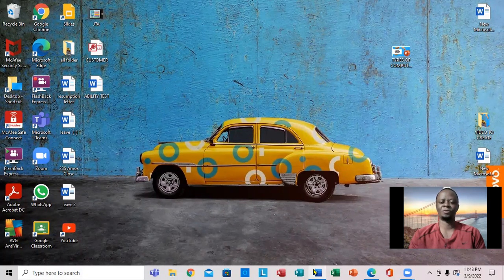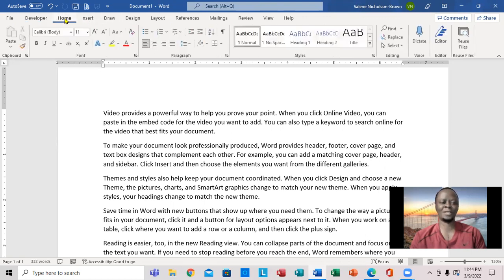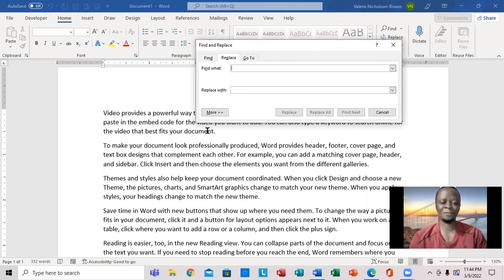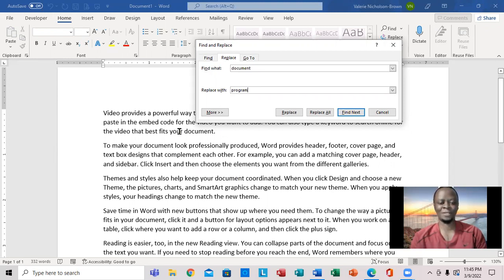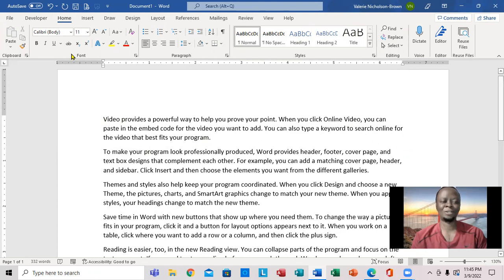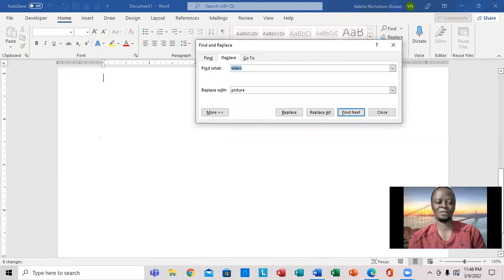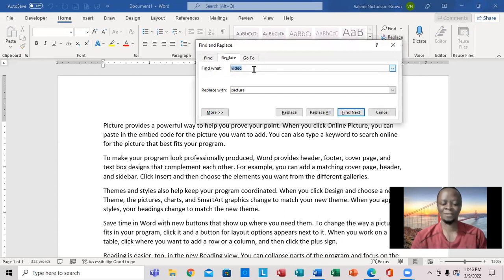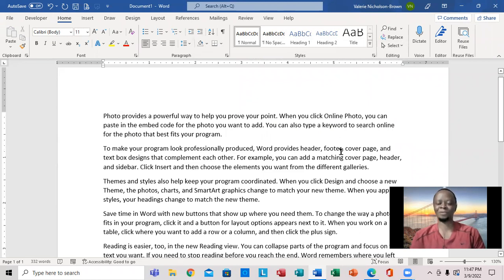How to Find and Replace Word in Microsoft Word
Here you are going to learn how to replace all the same words at a time within 6 minutes. I mean we are replacing all the same words at a time no matter how big the ms word document is. We are going to do it in bulk. Thanks.